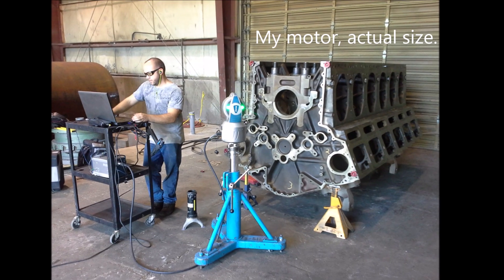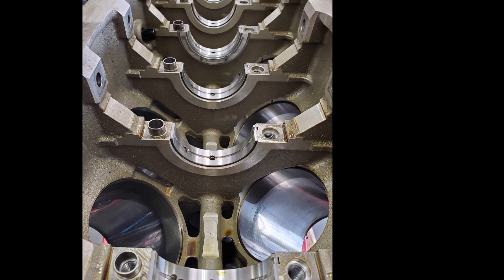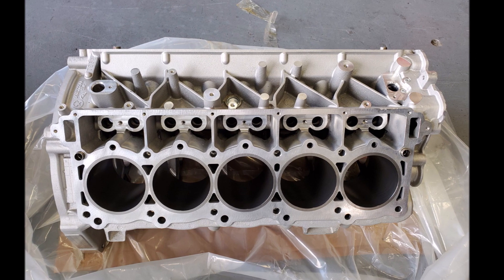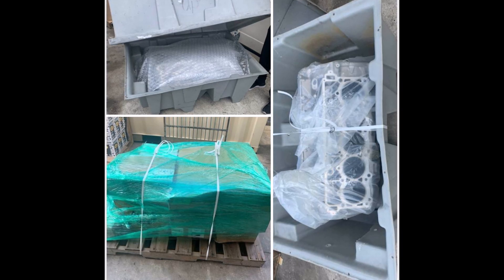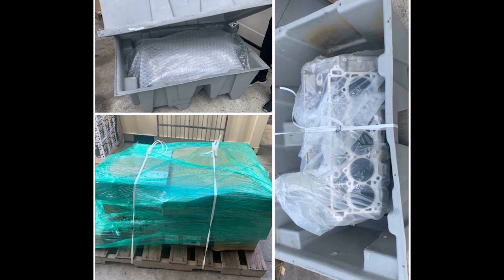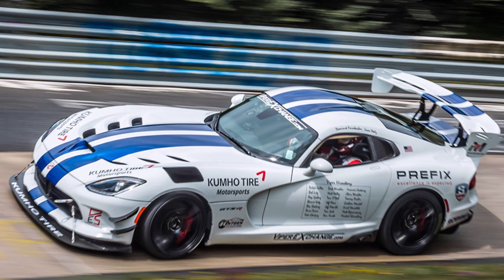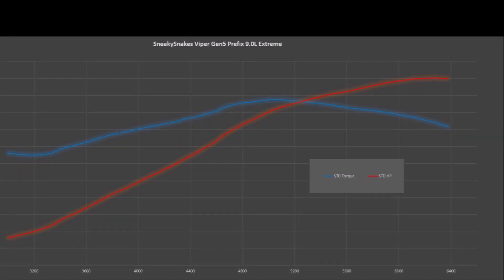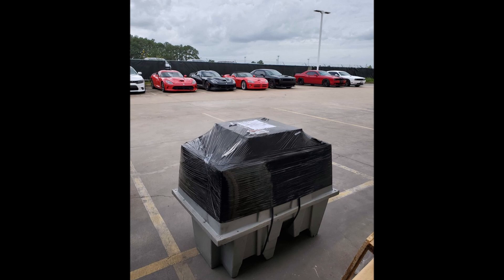Assembling the NA HOLY GRAIL - 9.0L V10 Stroker | Part 4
Prefix 9.0L Xtreme stroker build (825hp/750tq)